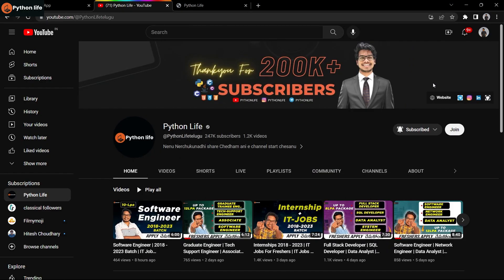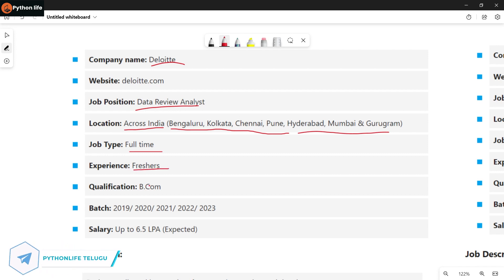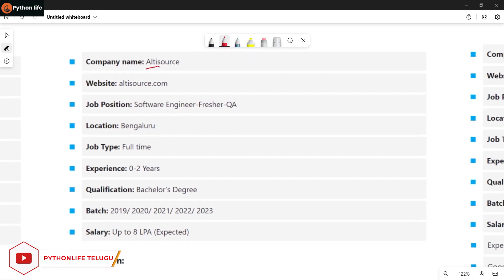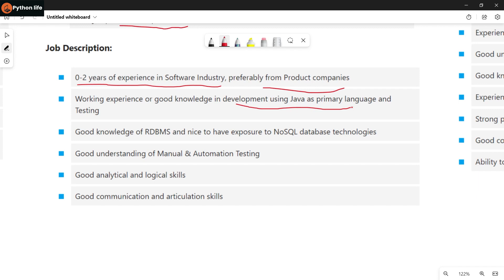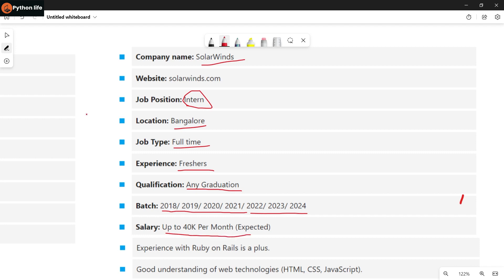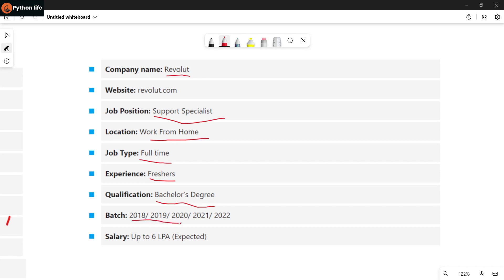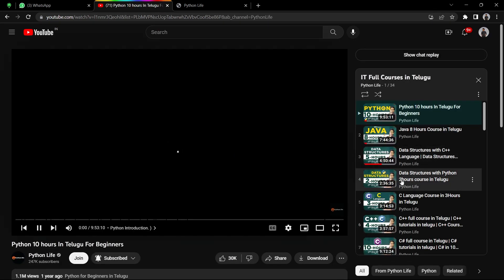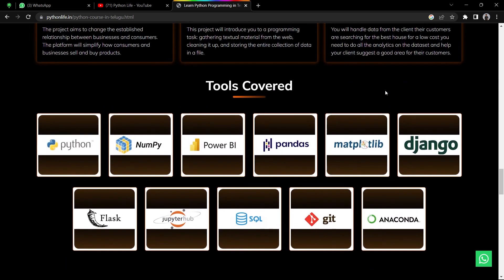Data Analyst | Support Specialist | Software Engineer | Internship | Software Jobs